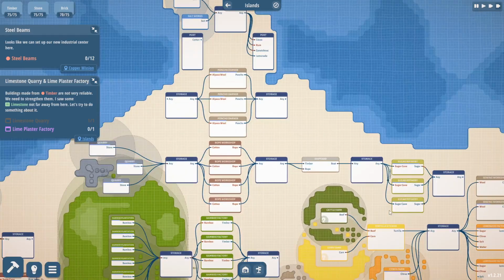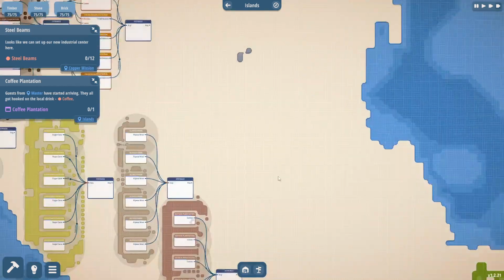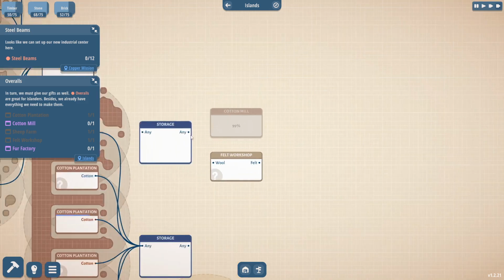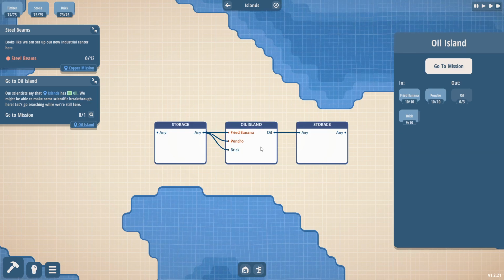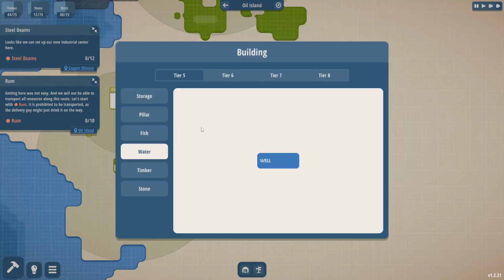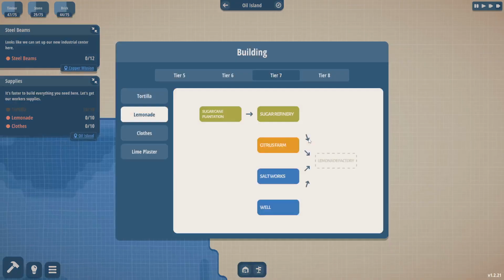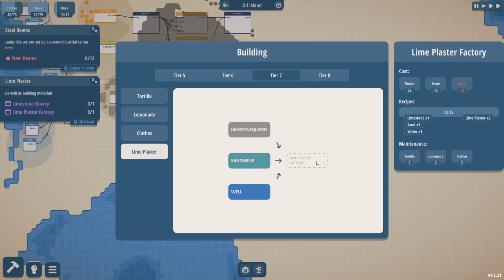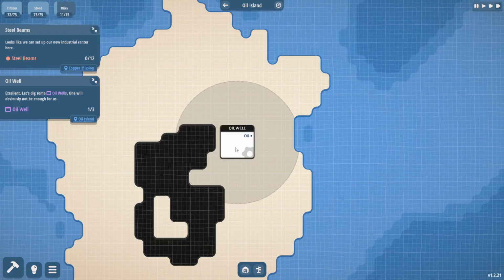Masterplan Tycoon (Jump Start Guide)- Let's Play I Ep10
Masterplan Tycoon is a minimalistic resource management sim. Everything in the game is simple and consistent. The nodes are buildings. The pins are contact points between them. The links are roads between buildings.

You need to connect everything correctly to deliver products to the intended destination. Masterplan Tycoon schematically depicts all the elements, which means you will be focused on managing the flow of resources, with nothing to distract you from this exciting process.

The game doesn't penalize you. Mistakes don't lead to losses. The process of immersion and learning is easy and relaxed. The game is intuitive from the very beginning, preparing the player for development and more difficult challenges.

Build a quarry next to the mountain, build a storage facility and create a link between them. Easy enough, right? Well, now you are ready. It's time to expand your production chains to a new areas!

Discover the minimalistic world of resource management. Take time to think about how to build chains properly. Find new resources. Change your decisions, rinse and repeat. Master the game mechanics, which at first glance might look easy.